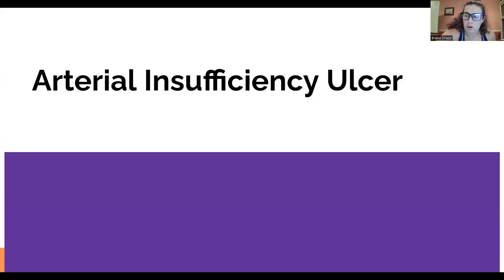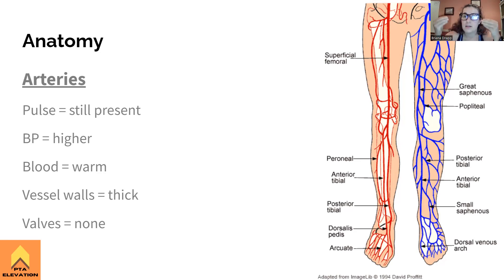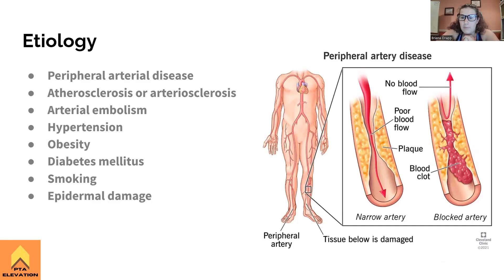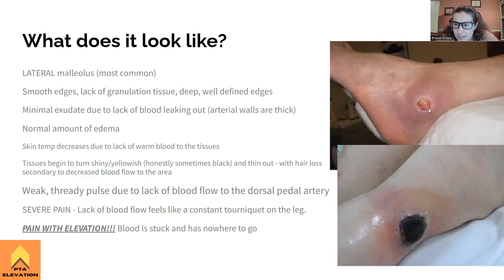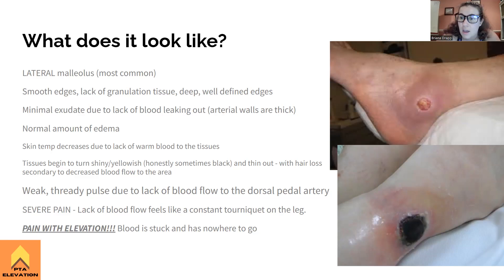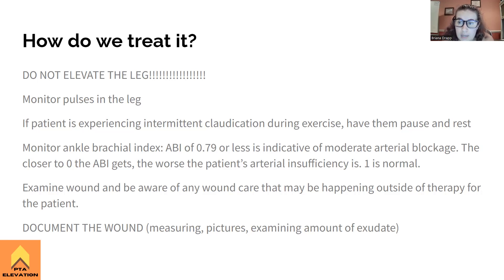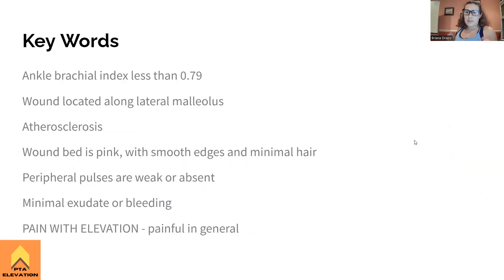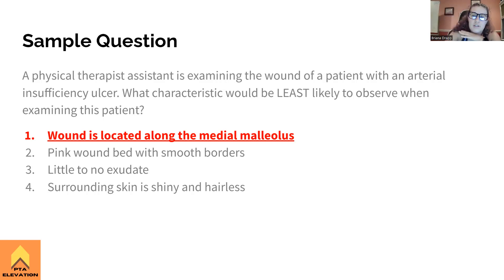Arterial Insufficiency Ulcer - NPTE Prep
On this episode of PTA Elevation NPTE Prep, host Briana Drapp, SPT, PTA, CSCS goes over the important things to know about Arterial Insufficiency Ulcers when studying for the NPTE. At the end of this episode, Briana provides and reviews a sample question that helps students get a feel for how this subject will be asked on the NPTE - PTA. Tune in to learn more!